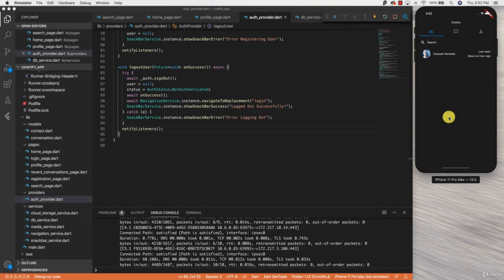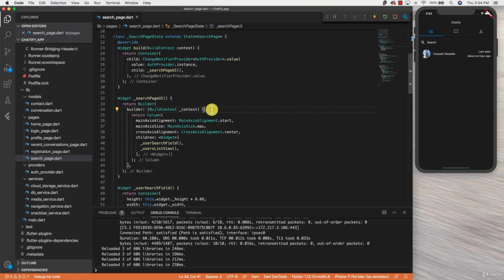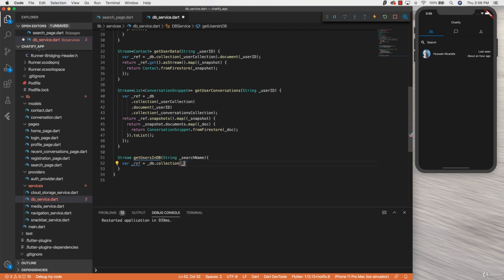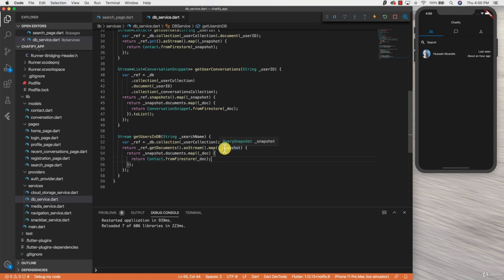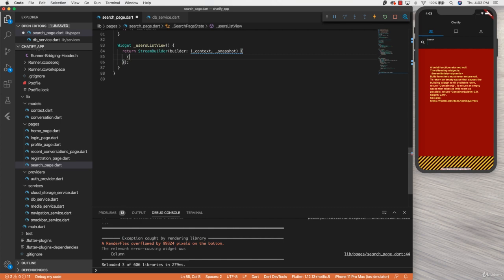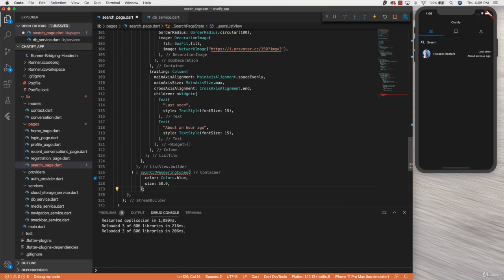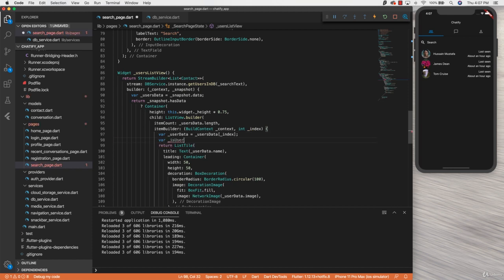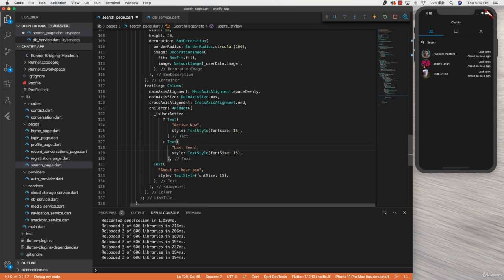42 Search Page Part 1@100OCLOCK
42 Search Page  Part 1 @100OCLOCK
if aney question plzz coment on comment box